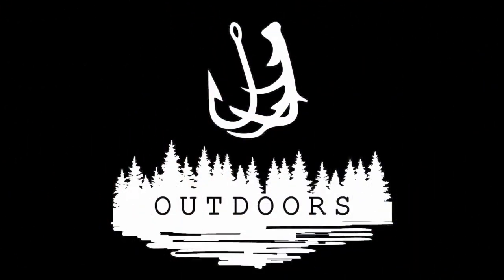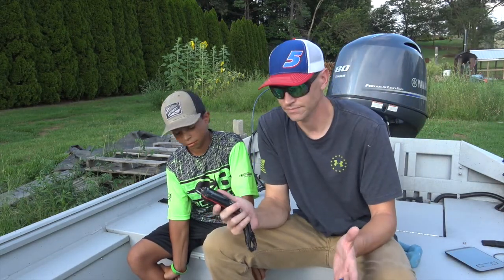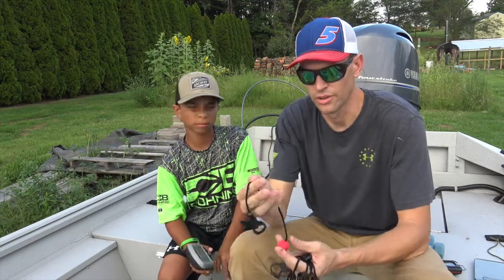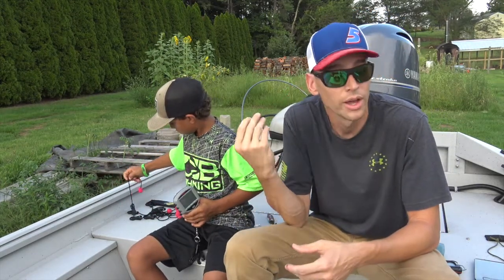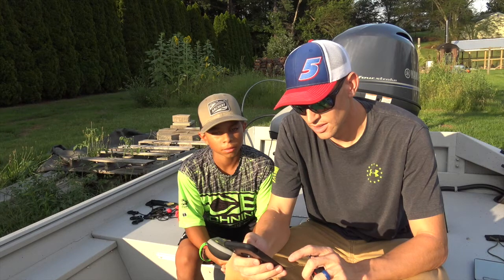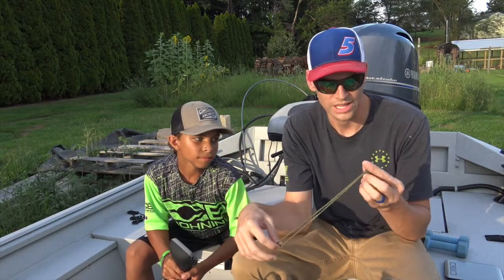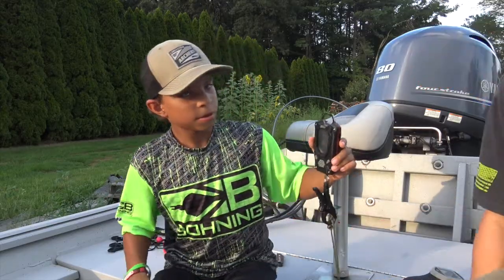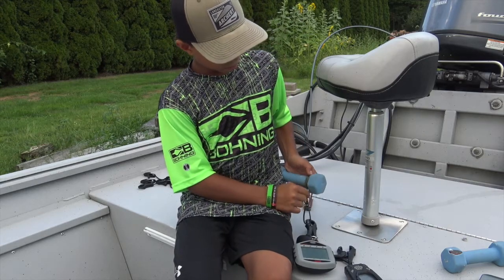Rapala Scale Showdown Review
We do a review on two Rapala Fishing Scales. Figure out which is the best option for you. We attached websites to purchase below.

Rapala 15lb tournament scale